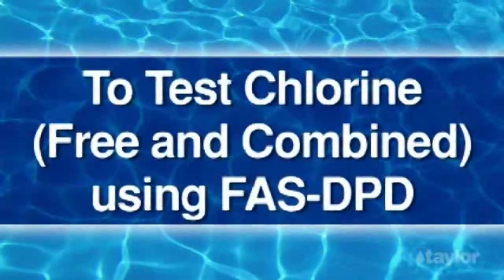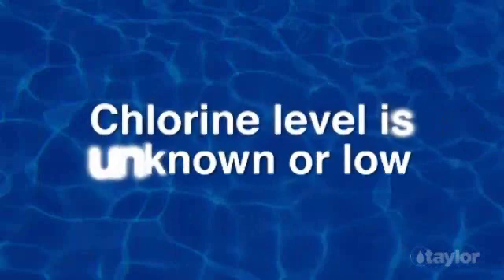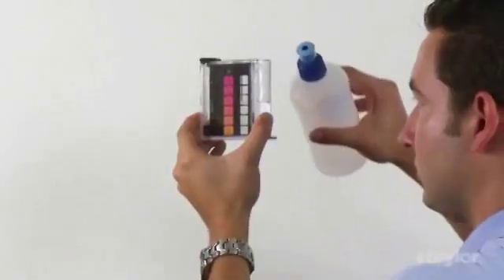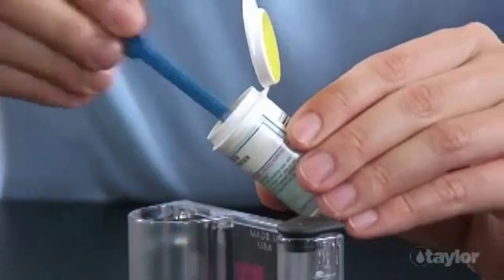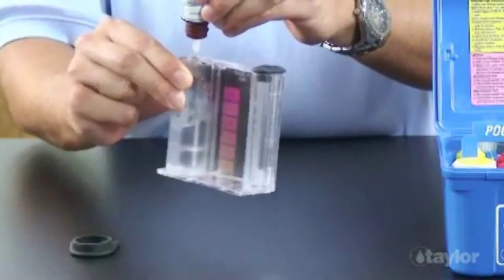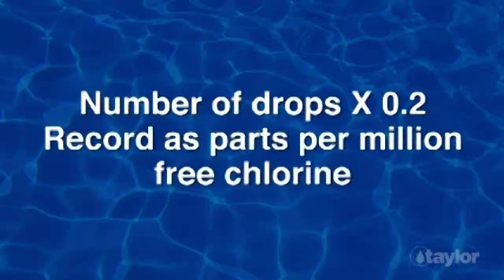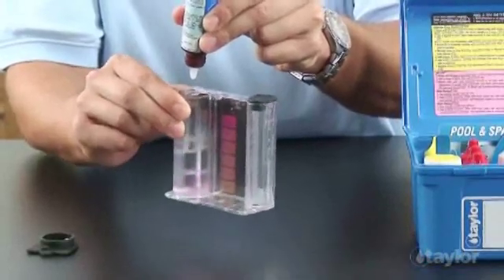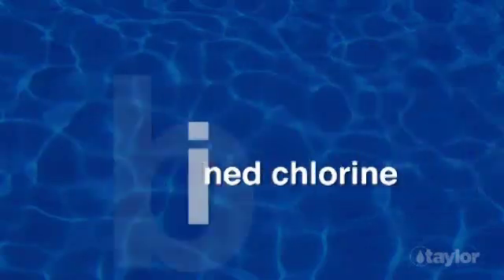JimSwim.com FAS-DPD Testing with Taylor K-2006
JimSwim.com presents this video discussing how to perform a FAS-DPD chlorine tests with the Taylor Techologies K-2006 water testing kit.